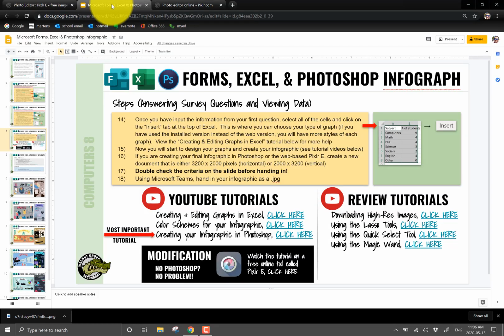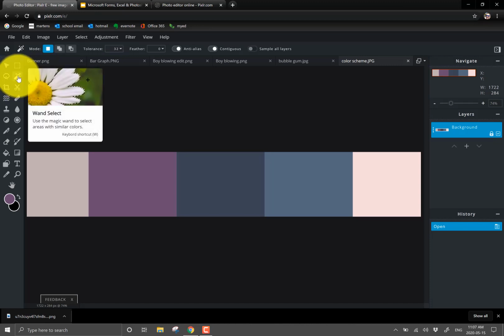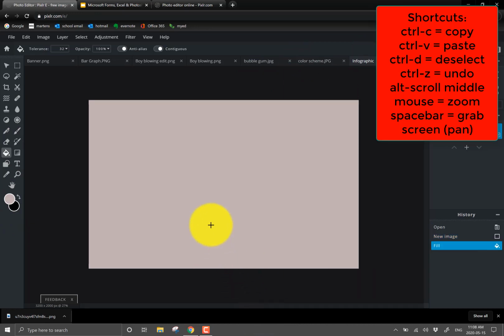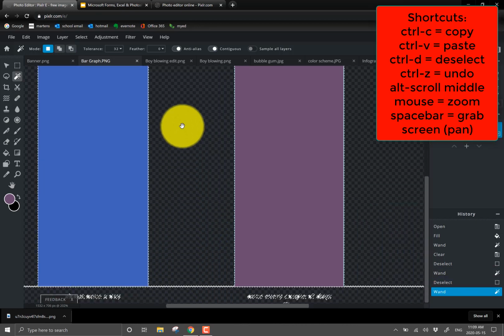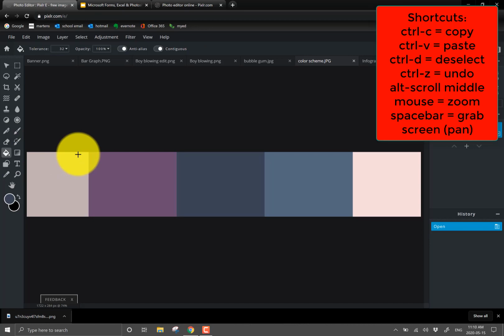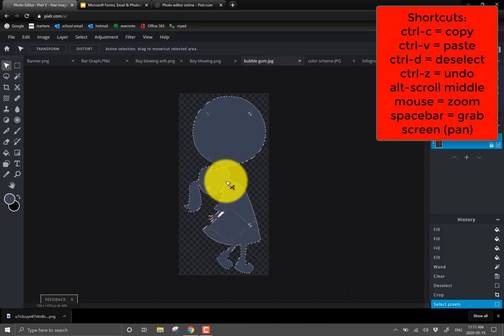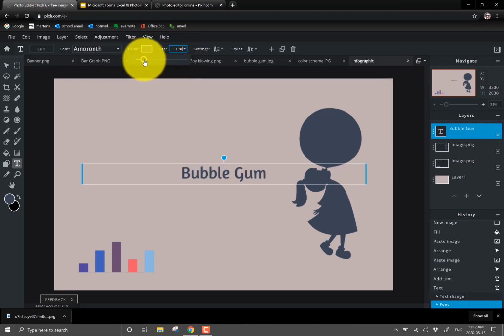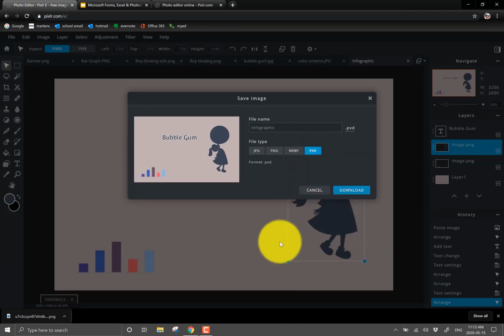Infographic in Pixlr